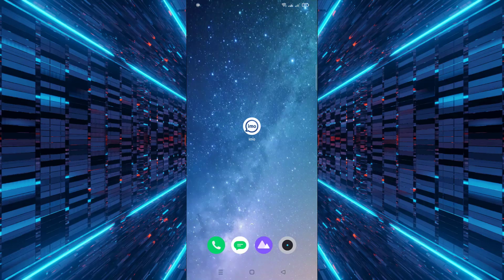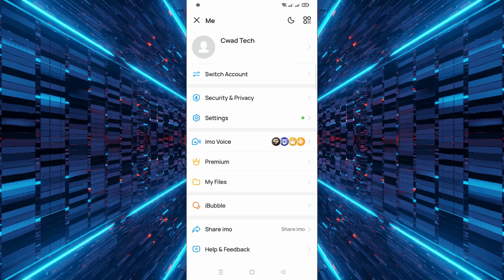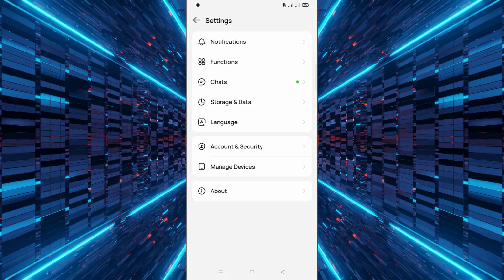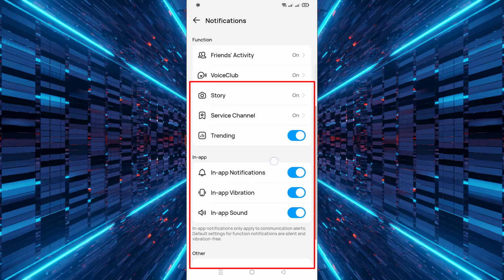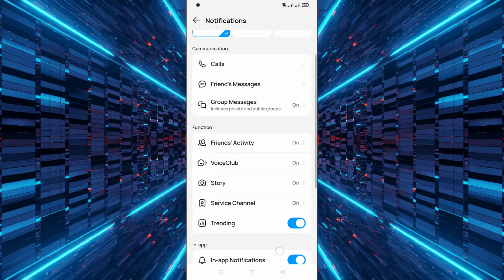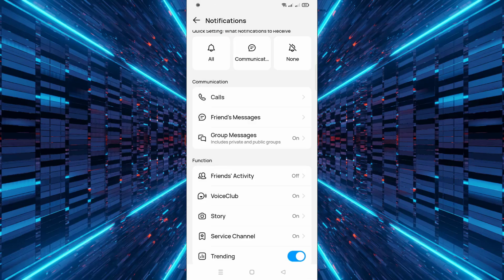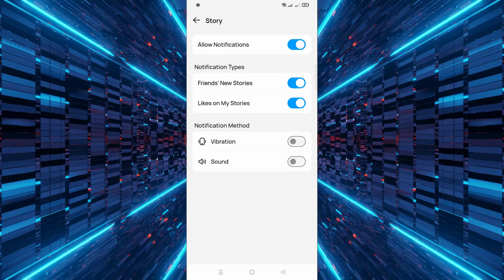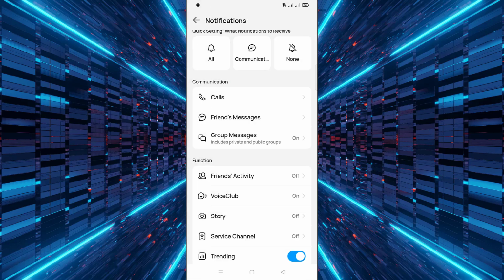How to Manage Notifications on imo App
Managing notifications on imo app is important for staying focused and avoiding distractions. 📱

With imo notification settings, you can control alerts for calls, friends messages, and group messages, making your chat experience smoother. 🔔

Many users search for how to turn off imo notifications or manage imo alerts on Android and iPhone, and this video covers everything clearly. 🔍

imo notifications, imo app settings, manage imo alerts, turn off imo calls, control imo messages